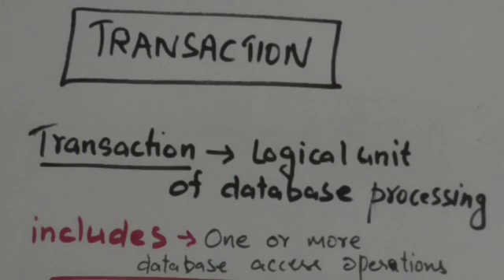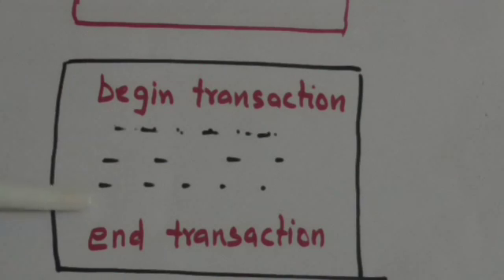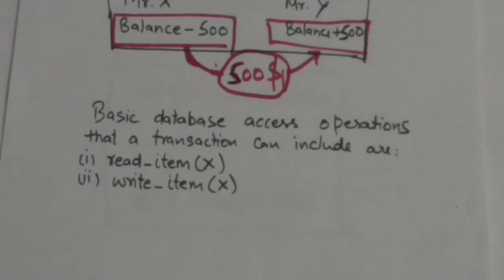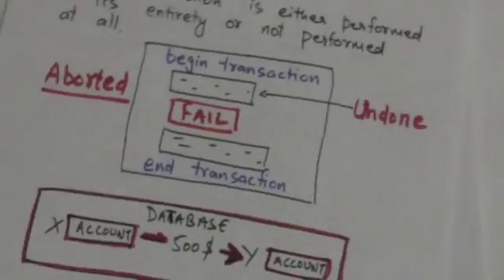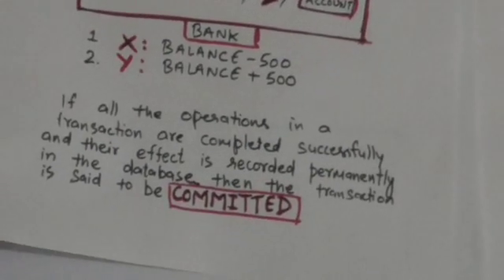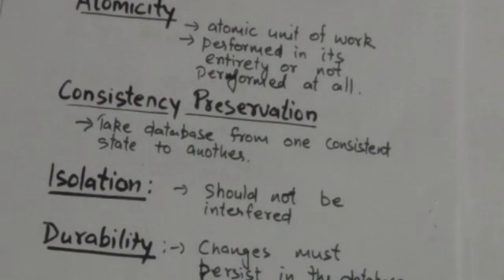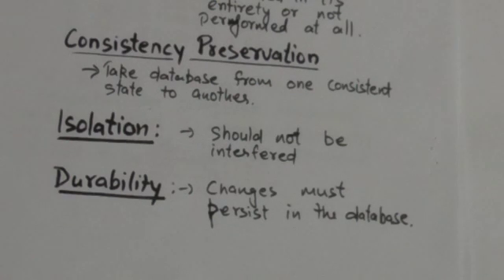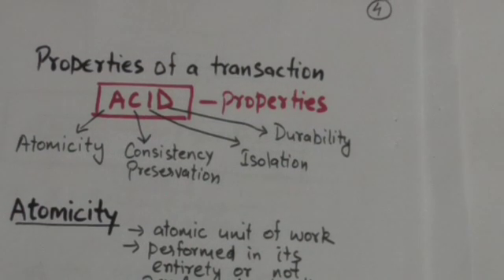DATABASE TRANSACTIONS: DBMS